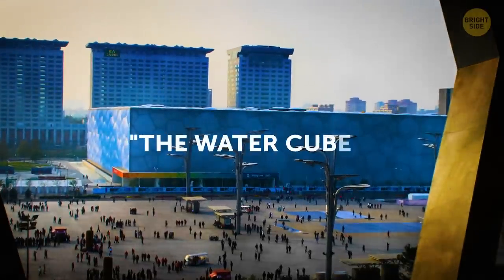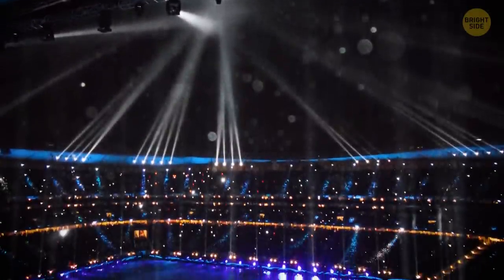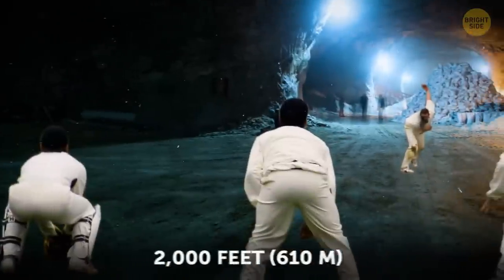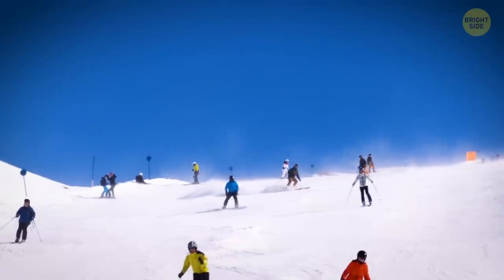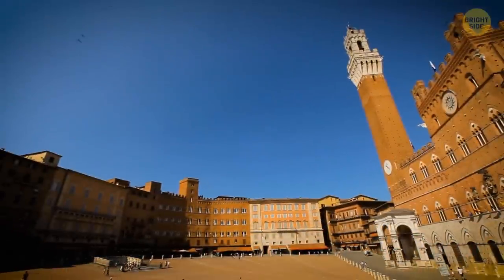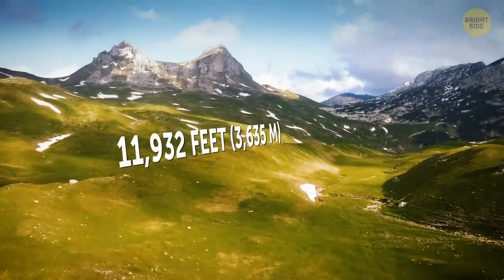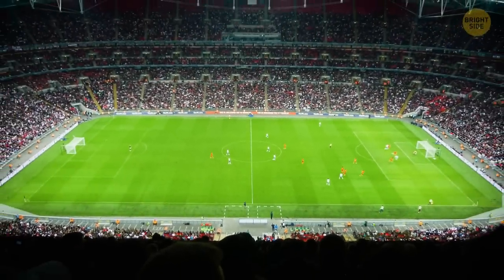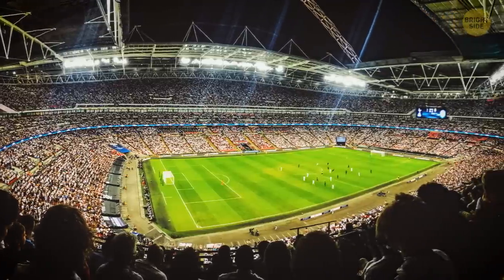Field of Strangeness: The World's 12 Most Unusual Stadiums on the Planet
Ready for a journey to the world's weirdest stadiums?